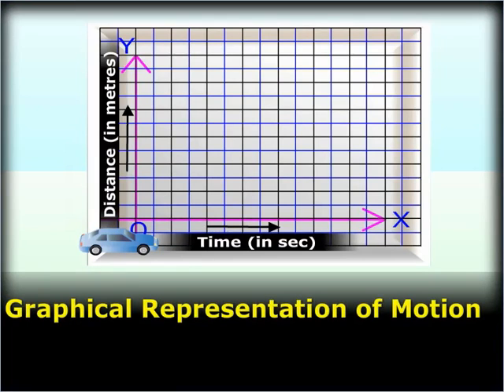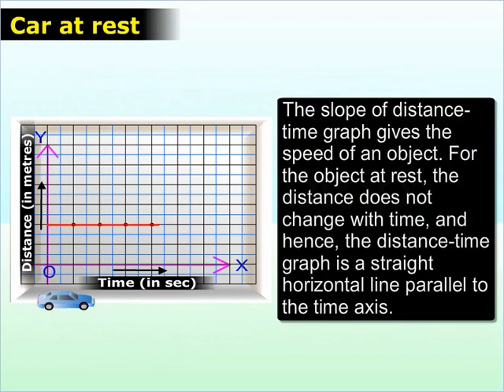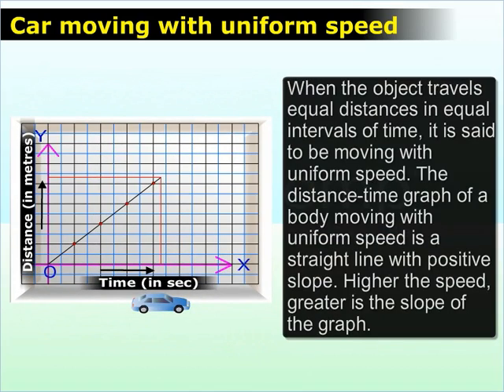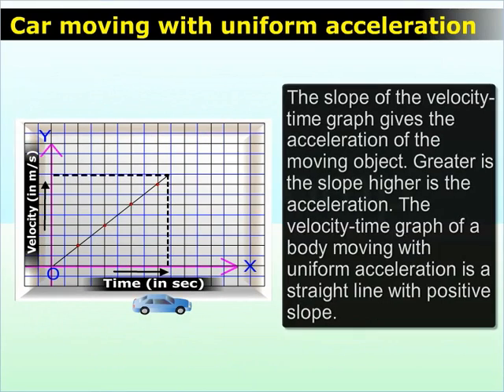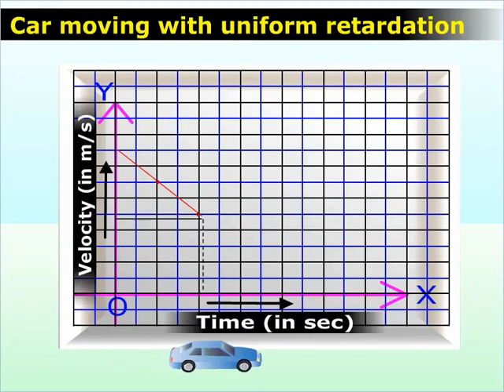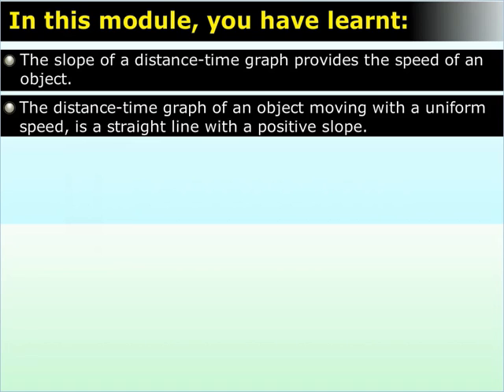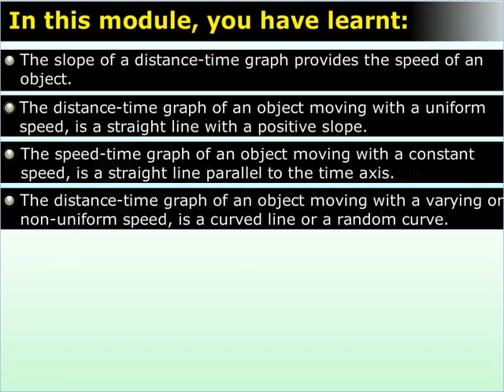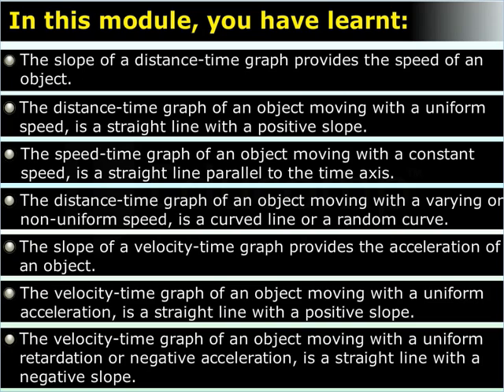Class 9 Science Graphical Representation of Motion